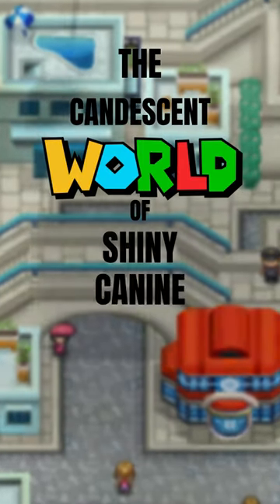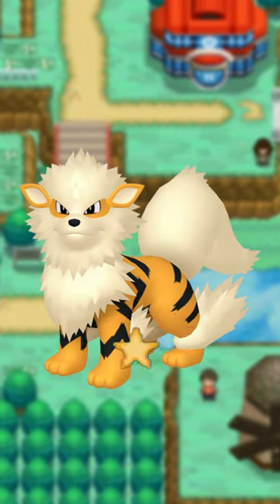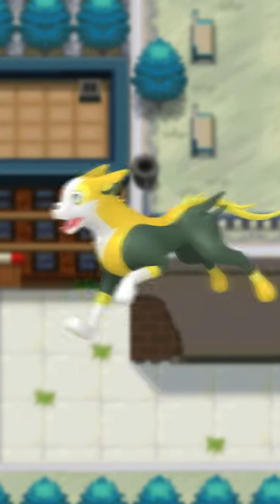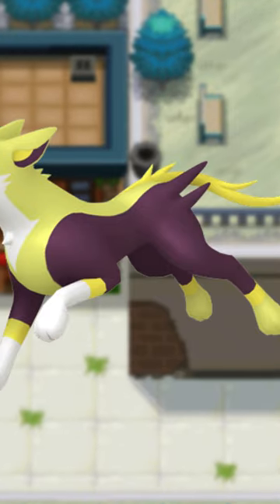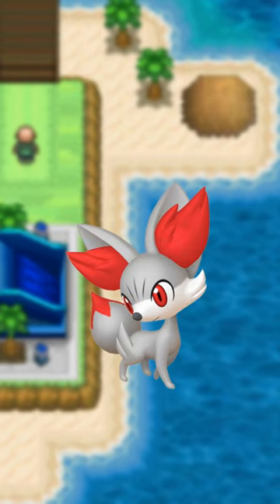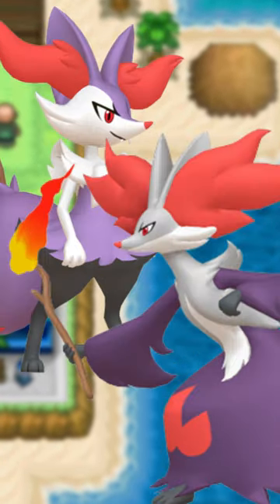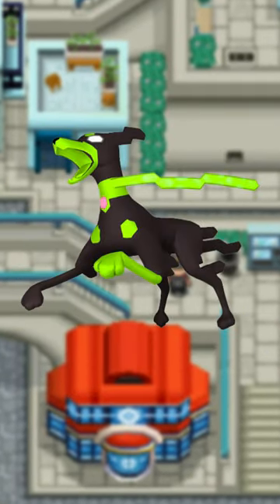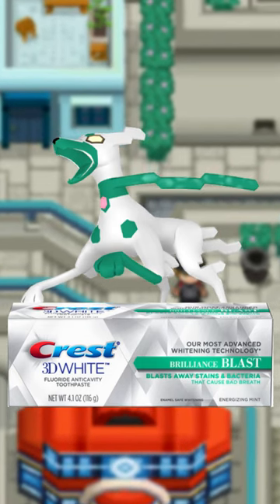Looking At Some Shiny DOG Pokemon! [Part 1]